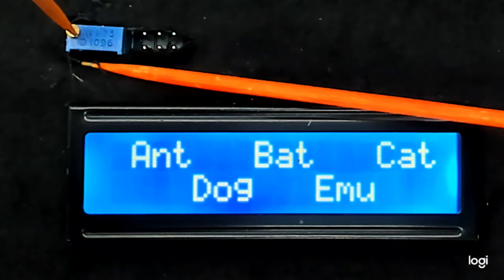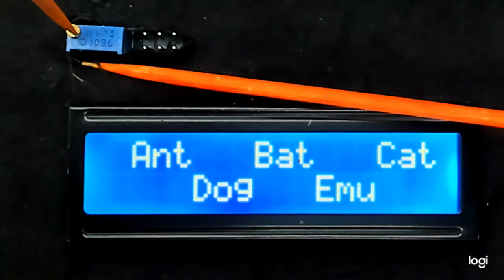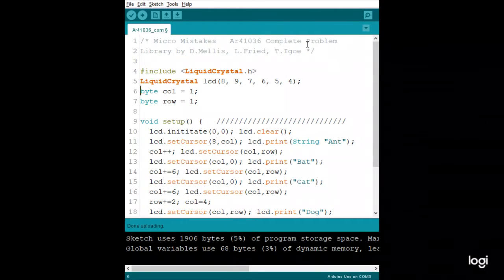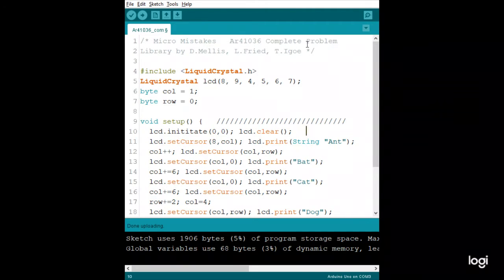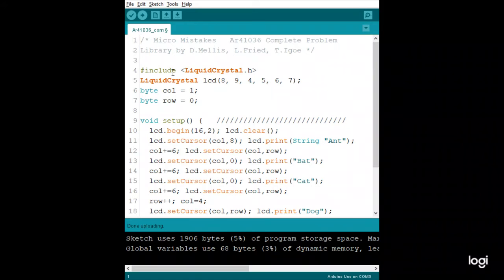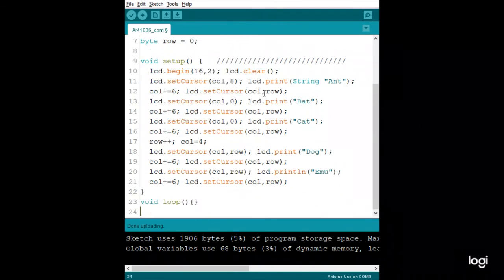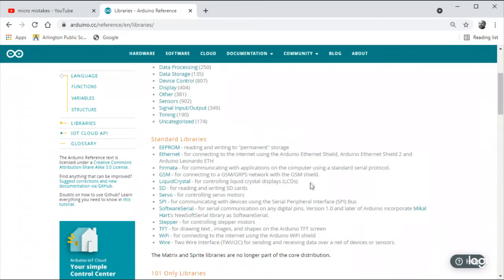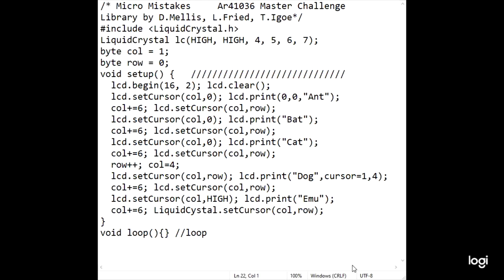AR41036 Complete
The student expected to see a set of animal names in a black font  color.   But he sees the characters in white.
He is using a shield so we know his connections are secure and correspond correctly to the matching pins in the code.
Here is the code, see if you can find the mistakes.